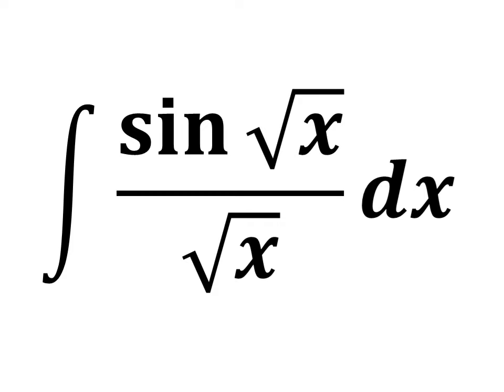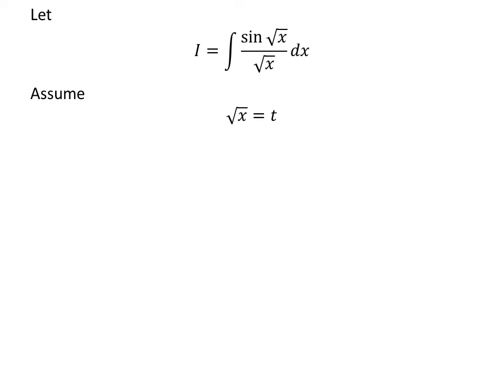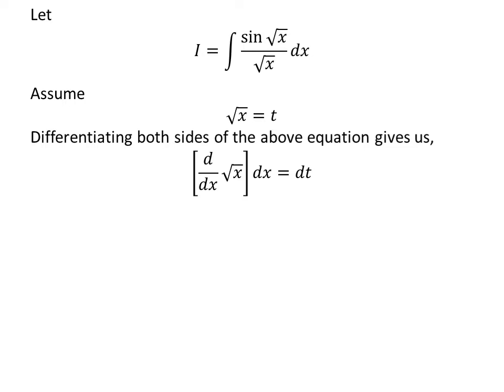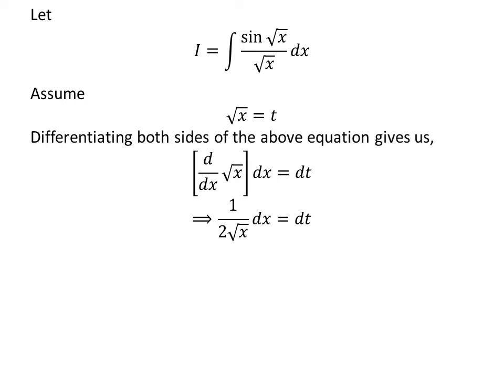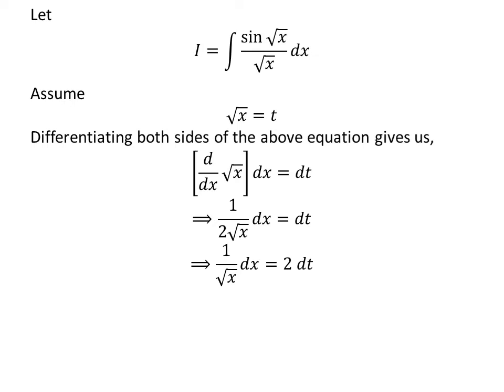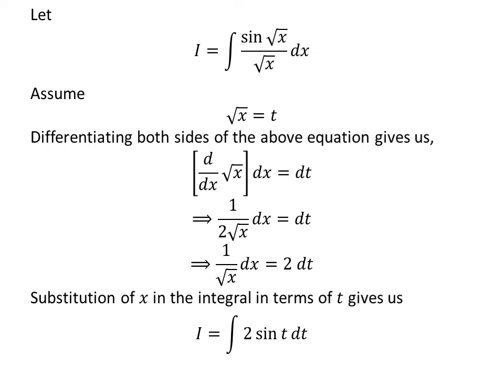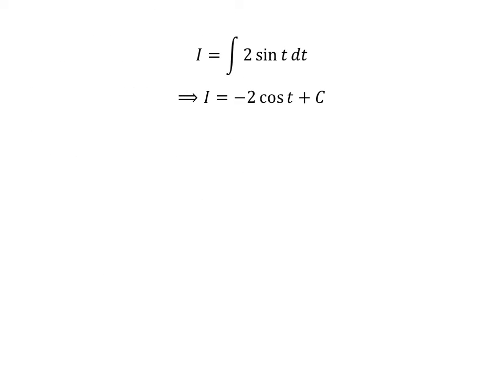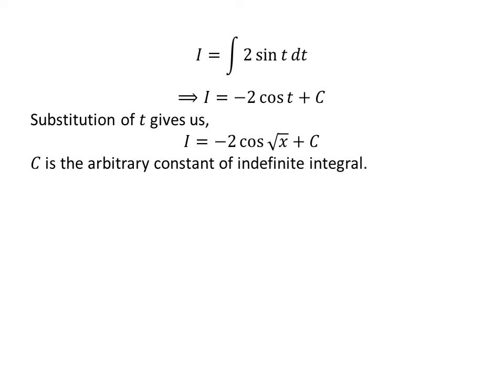Integral of sin(sqrt(x))/sqrt(x)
In this video, we will learn to find the integral of sin(sqrt(x))/sqrt(x) w.r.t. x. Substitution Method has been applied to solve the integral of sin(sqrt(x))/sqrt(x) w.r.t. x.

Other topics for the video are:
Integrate sin(sqrt(x))/sqrt(x)
Antiderivative of sin(sqrt(x))/sqrt(x)
Integration of sin(sqrt(x))/sqrt(x)